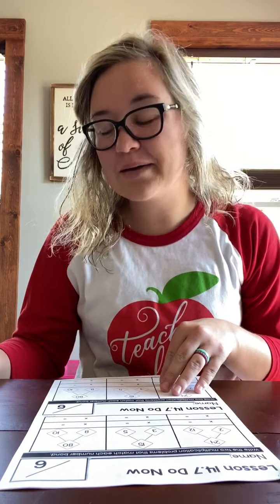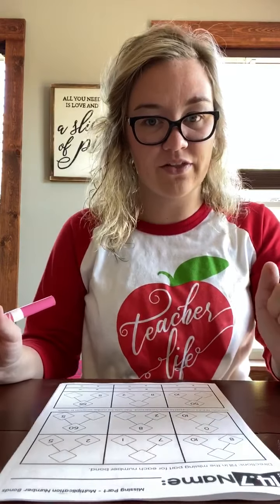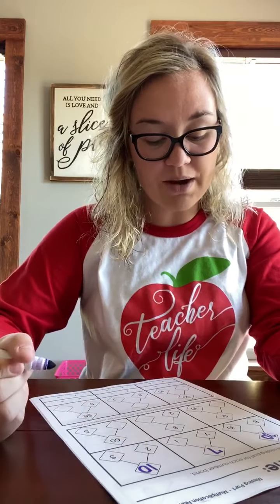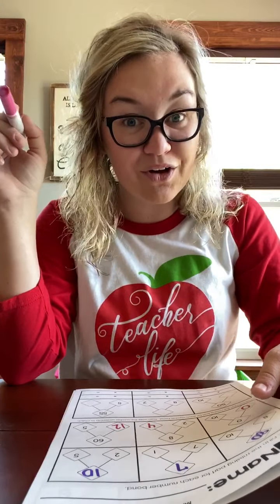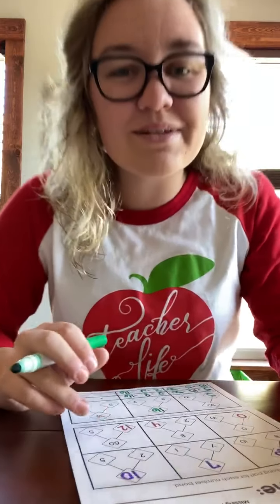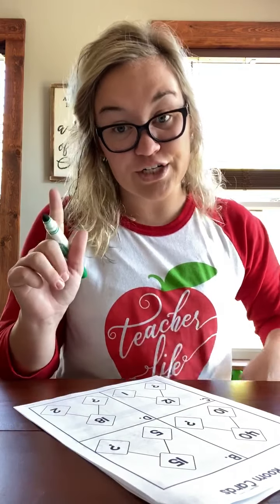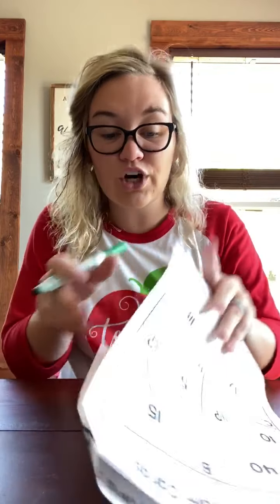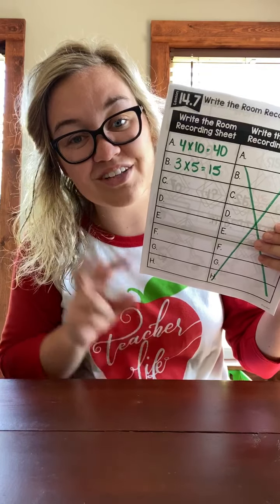Math Lesson 14.7 - Number Bonds Missing Parts - Day 23 - April 22nd